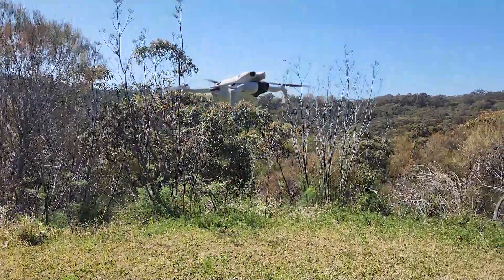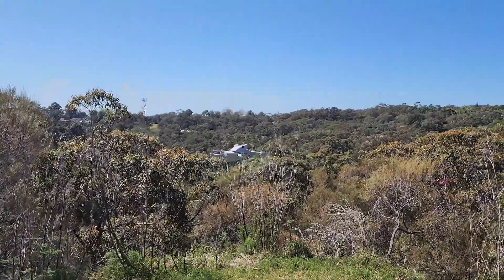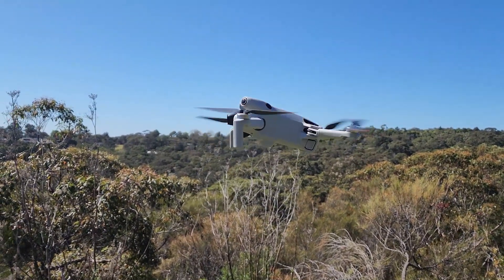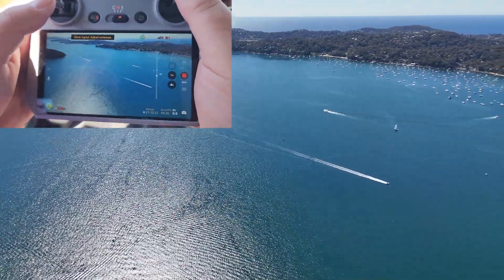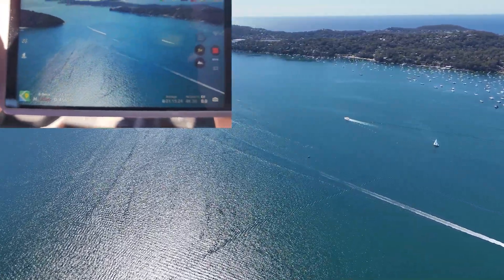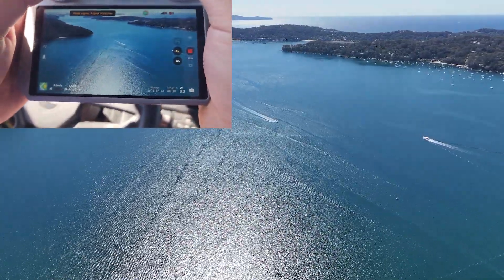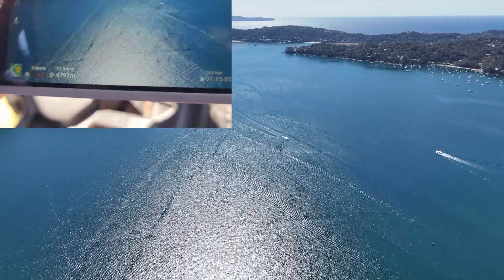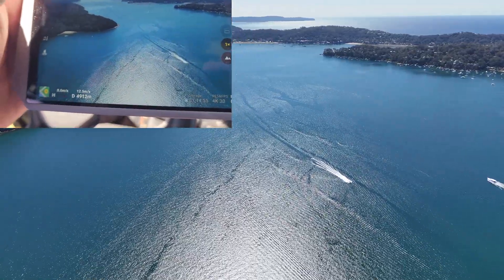DJI Mini 4 Pro Range Test: What distance can it go?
If you’re looking at the best drones of 2023, and in particular the best DJI drone 2023, then the Mini 4 Pro is going to come up. Despite being petite, it claims to have a huge range. But how far can the DJI Mini 4 Pro fly in a real distance test. Find out in technology journalist Chris Stead’s DJI Mini 4 Pro range test video.

You’ll see DJI Mini 4 Pro footage, as well as the DJI RC-2 remote controller in action. You’ll see how the new RC-2 connectivity handles long distances, too. Together they play an important role in determining if it can win out on categories like best DJI mini drone, best drone for vlogging, best drone for videography, best drone for photography, best drone for travel bloggers, best drone for YouTube videos and best drone for travel.

CCL0XG99LC1P2VSK